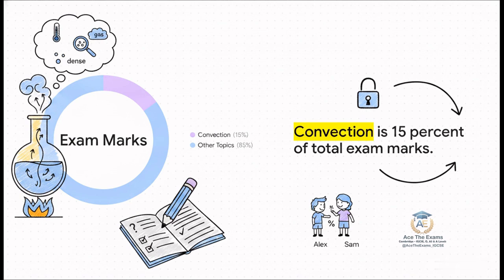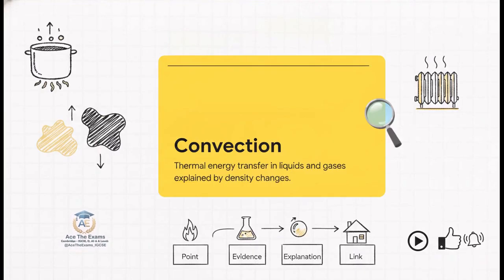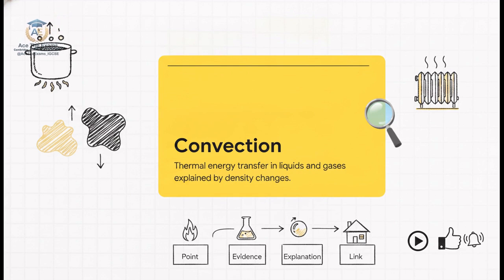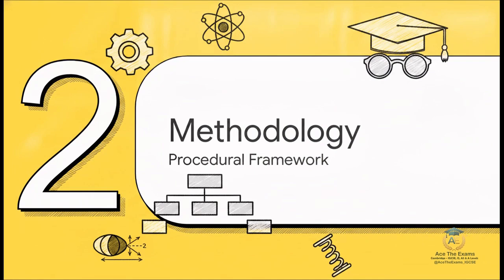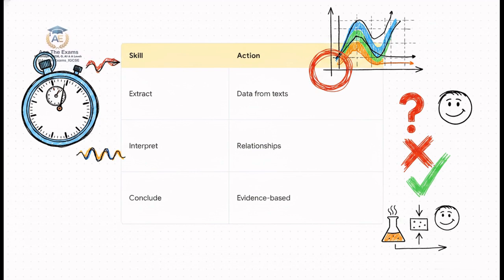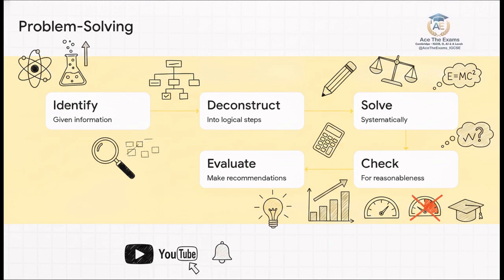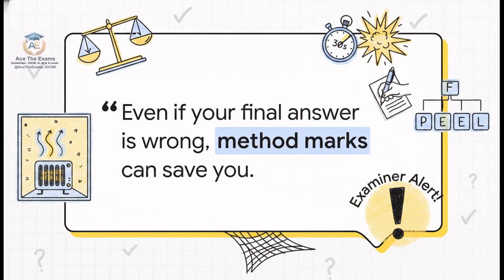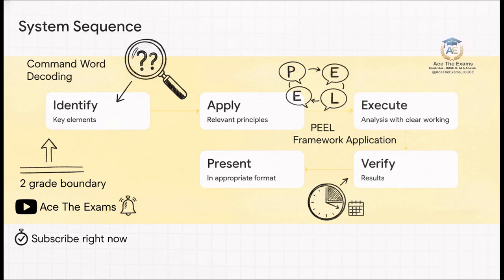A* Exam Guide: Thermal Convection in Fluids | Cambridge IGCSE Physics 0625 | Ace The Exams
Topic: Thermal Convection in Fluids
Subject: Physics 0625
Level: IGCSE